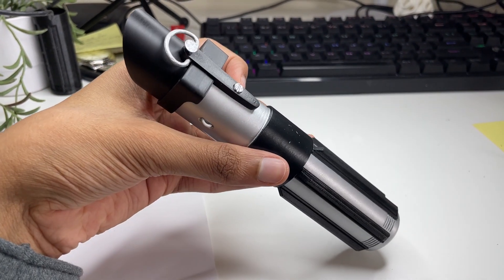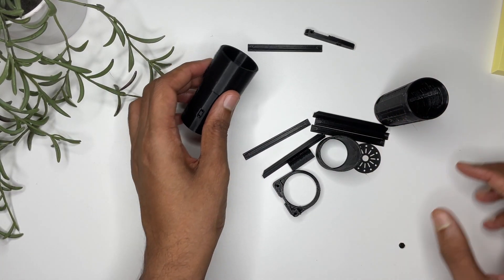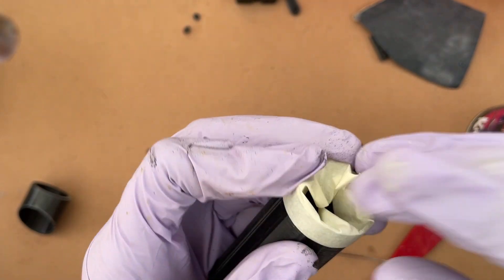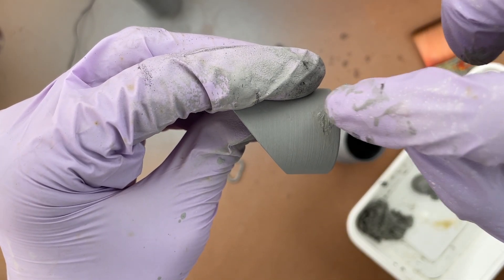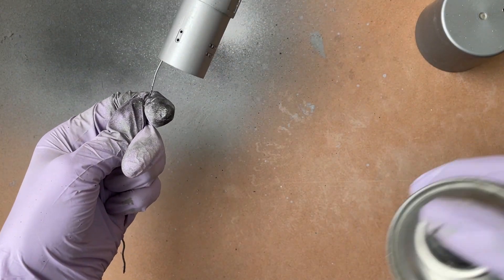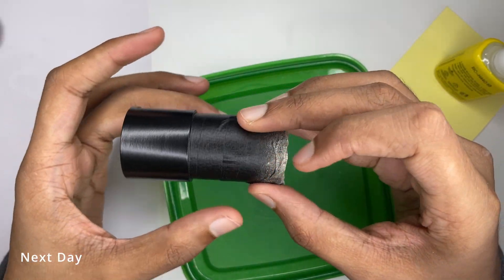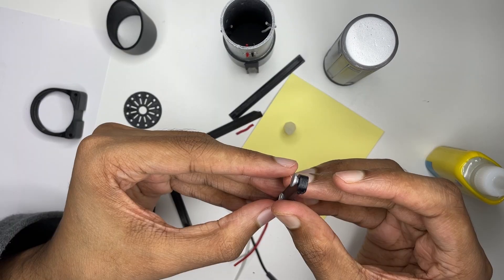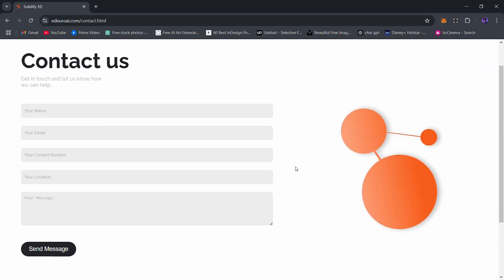How to build your own 3D printed lightsaber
Darth Vader's lightsaber is a perfect showpiece for any Star Wars fan or cosplay enthusiast.